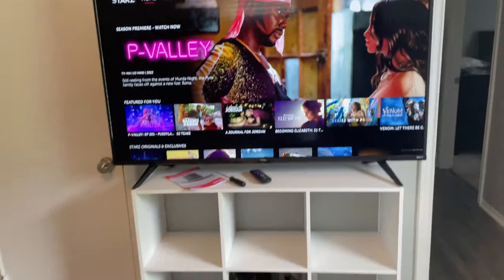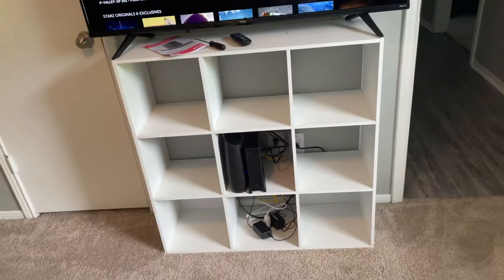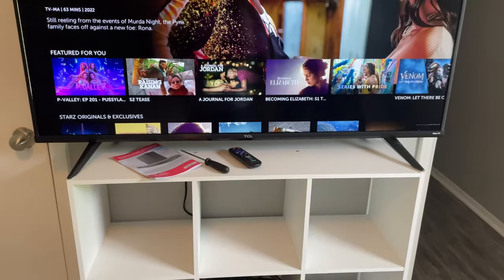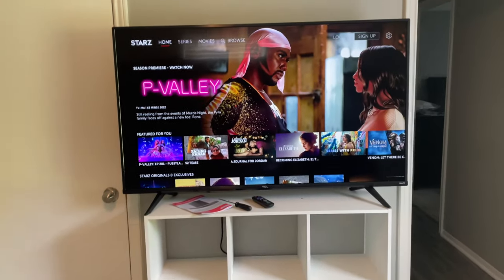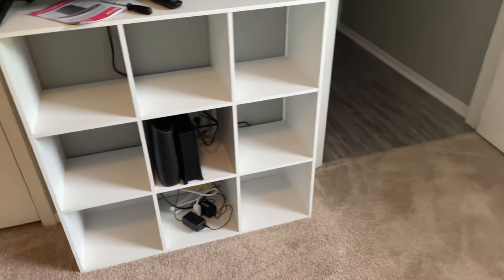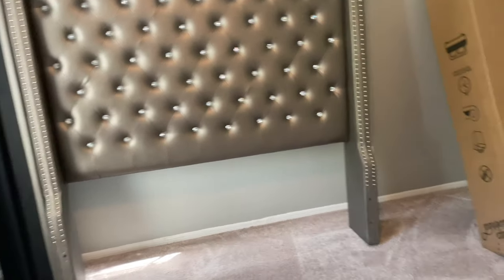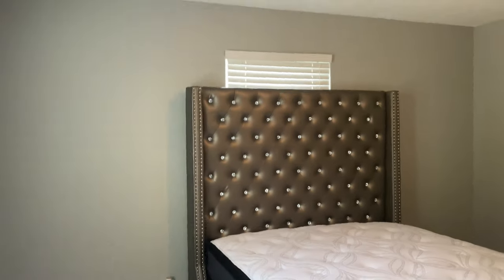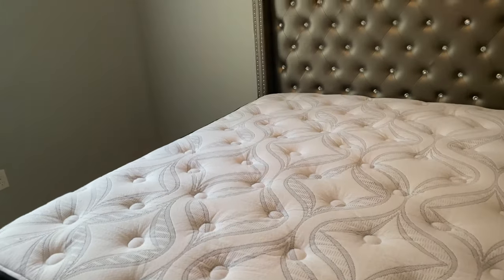Moving Vlog #4: First Apartment Unpacking Part 2 + New Bed, Unpack Clothes & Grocery Haul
Another short vlog of me getting settled in and unpacking a few things.